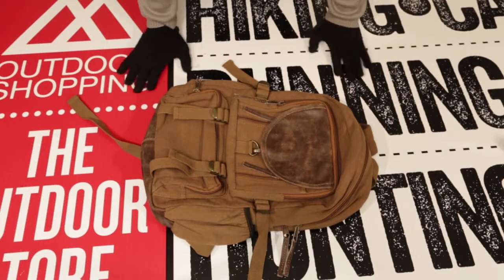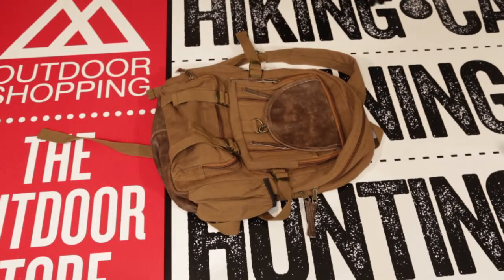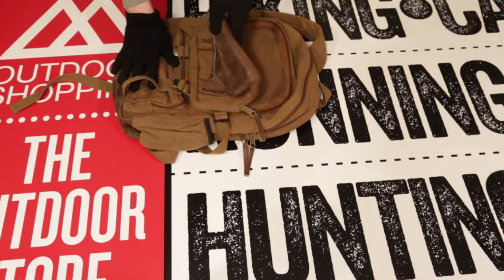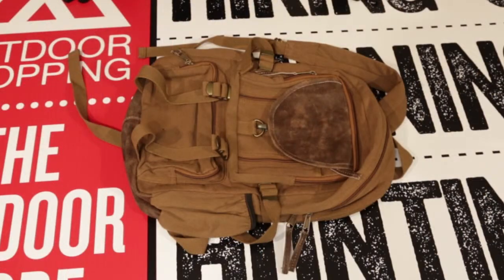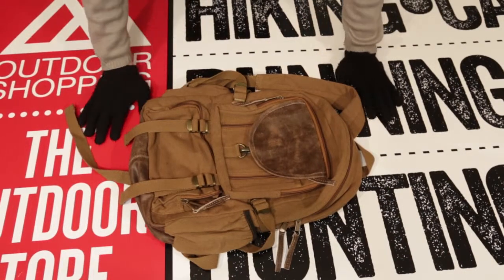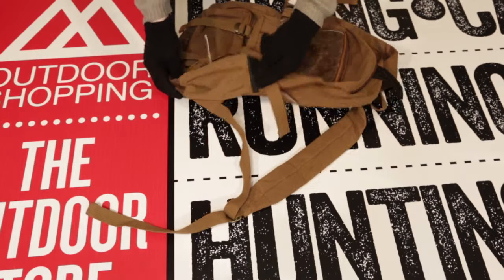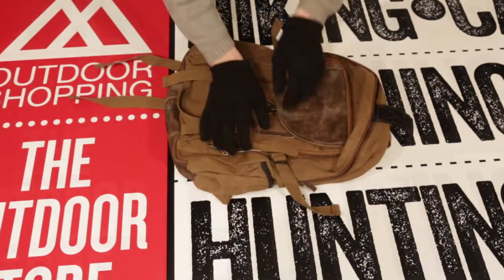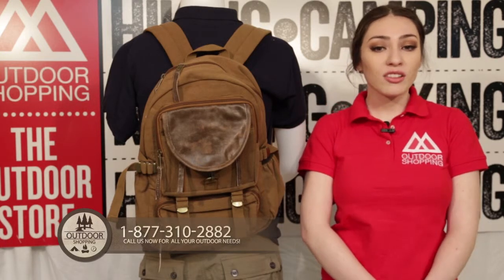OutdoorShopping.com Girl Review: Retro Vintage-Type Parisian City Daypack, 16"x11.5"x7" - Low Price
You Can Purchase This Product At Outdoor Shopping -

Extremely stylish vintage-type daypack with numerous compartments & pockets making it a"must-have" for daily use.Color washed canvas with genuine leather trim.
Key features include: • 1 large main compartment with computer sleeve • Dual front zippered compartments • Dual zippered accessory pocket • 3 outer open top pockets. • Padded back • Adjustable padded shoulder straps • Quad cinch straps • Grab hook
Size: 16" x 11 1/2 " x 7"
Olive Drab, Black, Khaki, Vintage Brown

RETRO PARISIAN CITY DAYPACK - VINTAGE BROWN
RETRO PARISIAN CITY DAYPACK - KHAKI
RETRO PARISIAN CITY DAYPACK -BLACK
RETRO PARISIAN CITY DAYPACK - OD

43-558
43-555
43-551
43-550